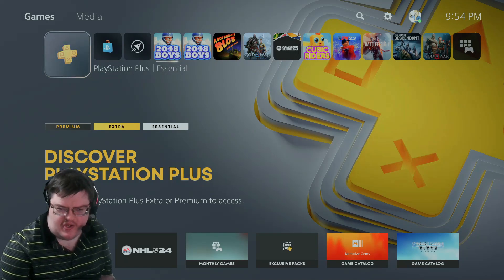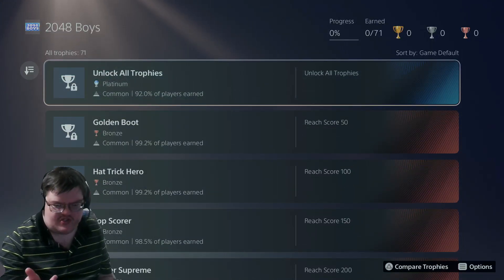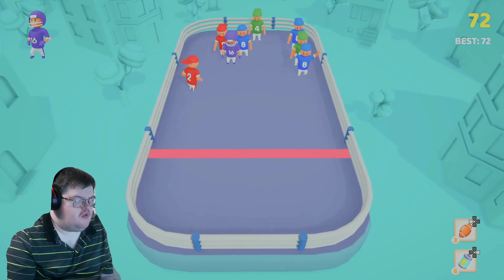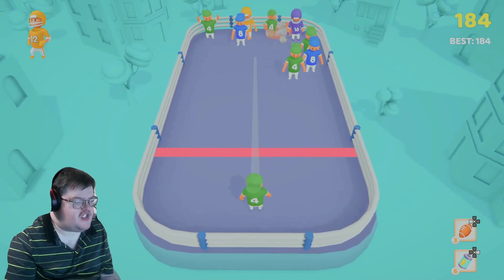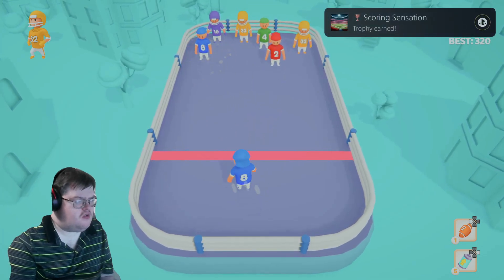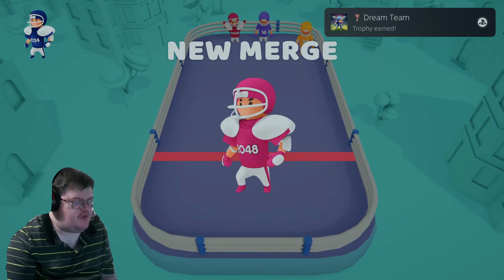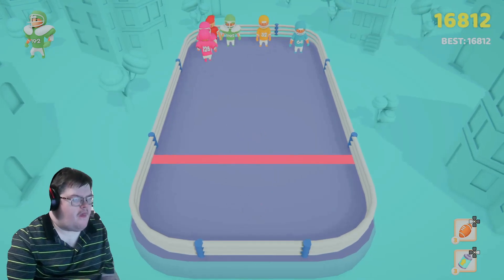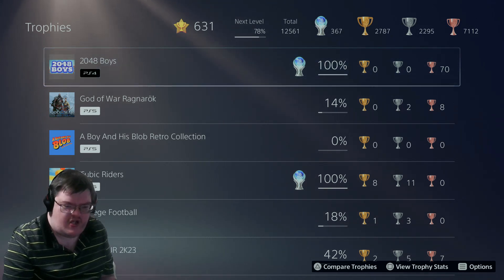Let's Play 2048 boys l Platnuim trophy hunter %100 easy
my channel is about Video games Lets play Series Live streaming & more
i play new games old games Just about a verity of games Sports & simulator games

4000mhz 32gb ram
my GPU is RTX 2070
PSU 750Watt
SAMSUNG 970 EVO Plus SSD 2TB
14TB hard drive

consoles i own is
PS5 Switch VR quest 2